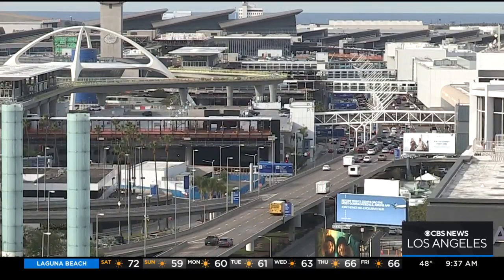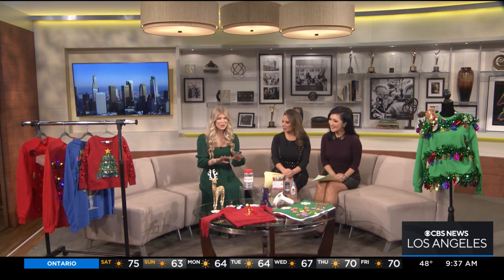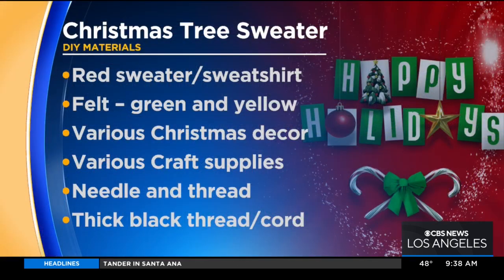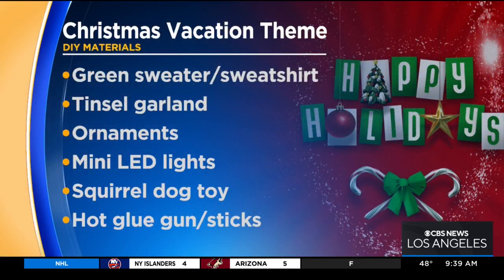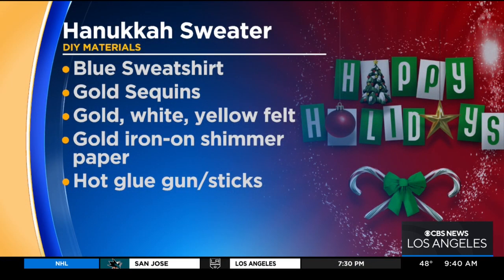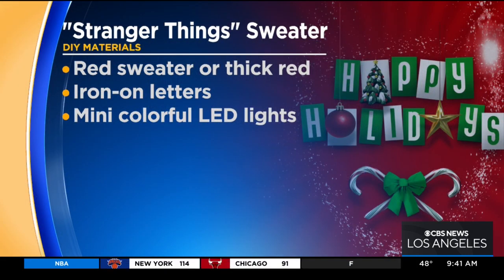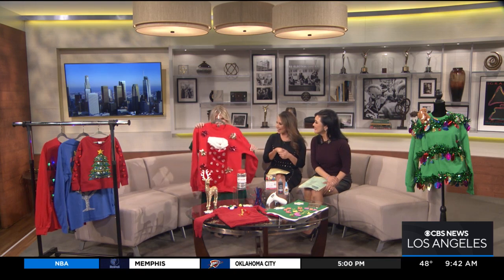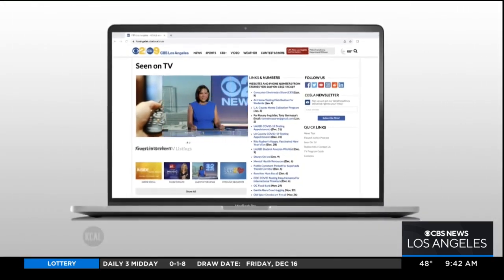Tips for last minute Christmas gifts, ugly sweaters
Lifestyle and fashion expert Maggie Jackson joins KCAL9 Weekend News to share some tips for how to have a fabulous ugly sweater for your holiday party without having to spend a lot of money.